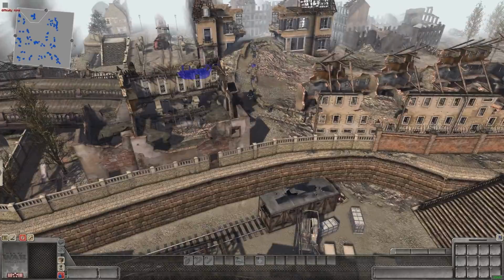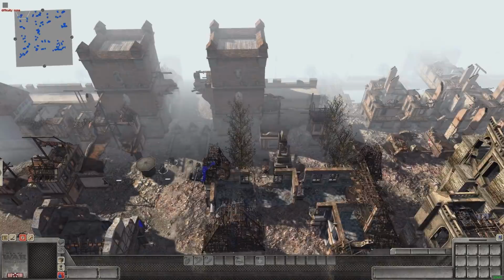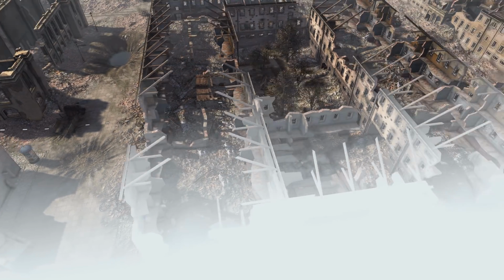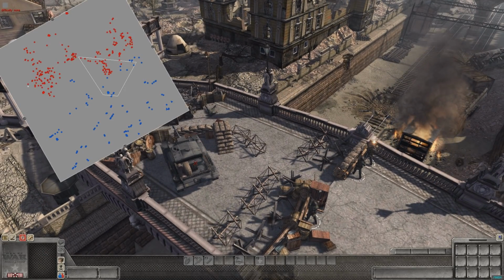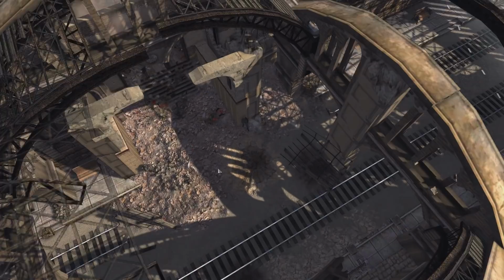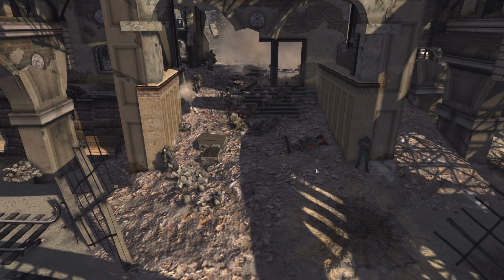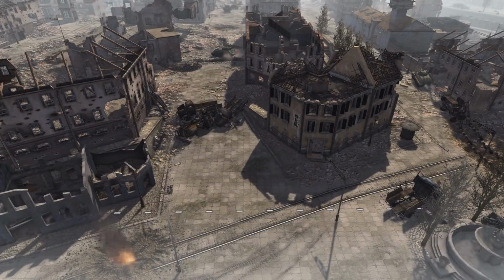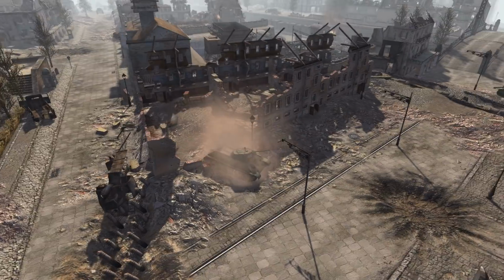EPIC SIEGE OF BERLIN - RobZ Realism Mod Gameplay